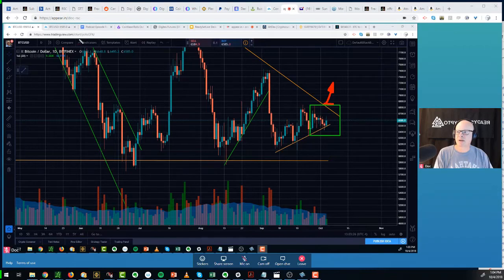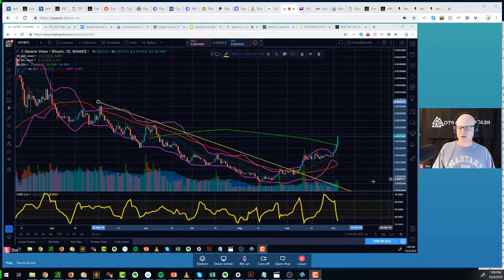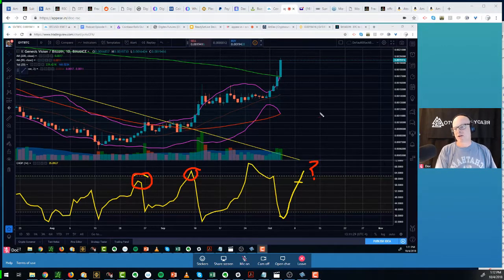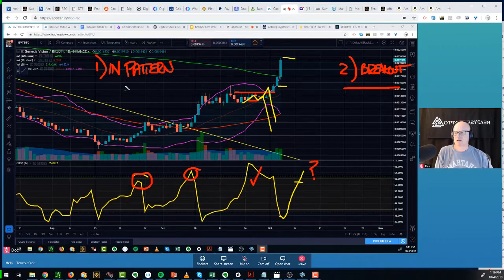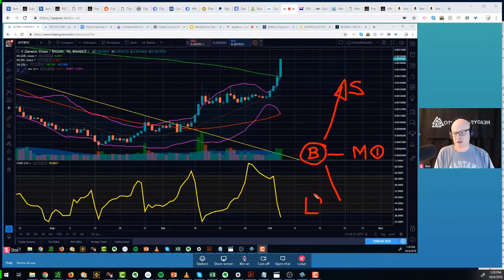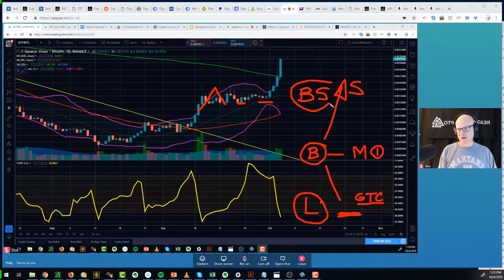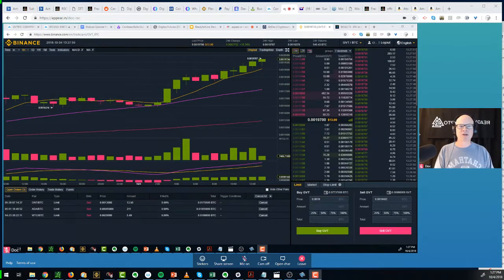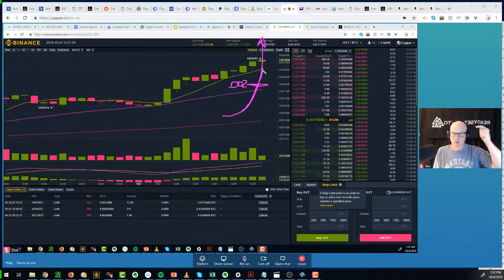ReadySetCrypto Trade School - Trade Entries